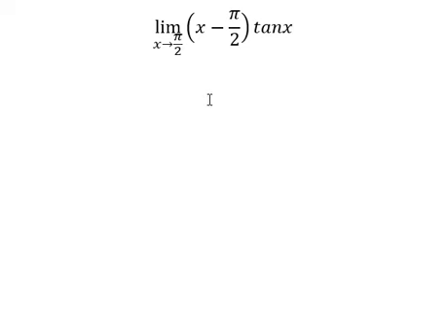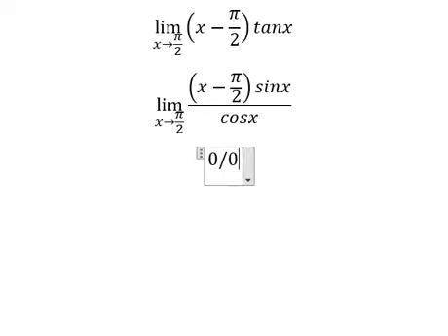Calculus Help: Find the limits - lim (x→π/2)⁡(x-π/2)tanx - Techniques - SOLVED!!